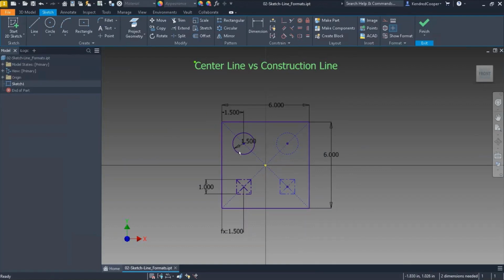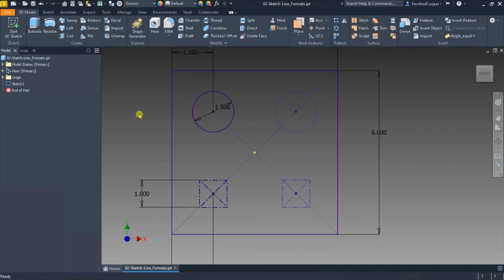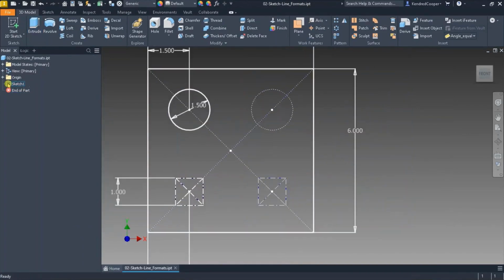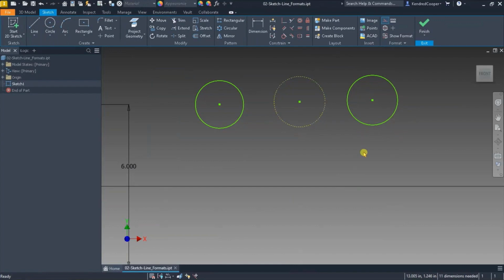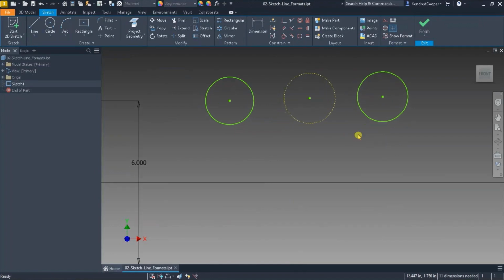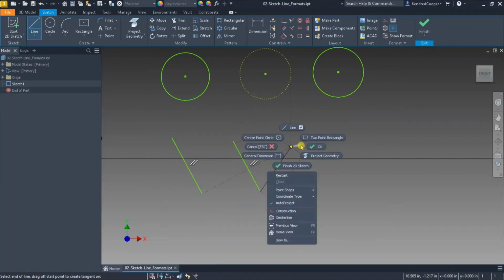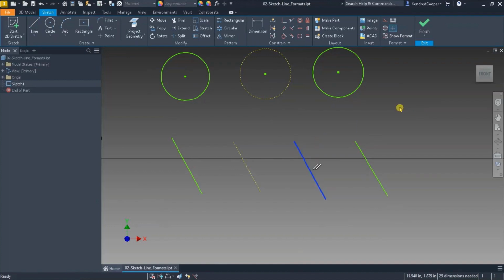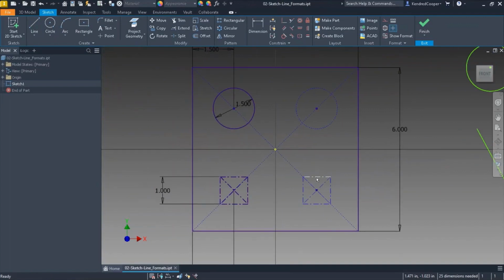Autodesk Inventor | Line Formats and Their Uses in Sketches!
Learn how to use Line Formats and what their uses are.

Struggling with line formats in Autodesk Inventor? This tutorial breaks down how line formats work in sketches and explains their impact on features like extrude and revolve. Learn the differences between solid lines, construction lines, and centerlines, and discover how to use them effectively in your designs.

In this video, we’ll cover:
How to apply and toggle line formats in Autodesk Inventor sketches
The difference between valid and invalid sketch boundaries
Why construction lines aren’t recognized for features like extrude
Practical tips for using centerlines and solid lines in your workflow